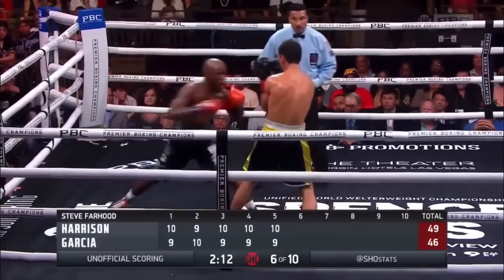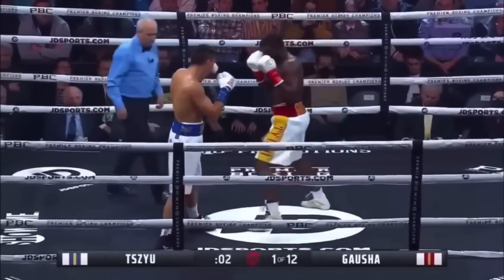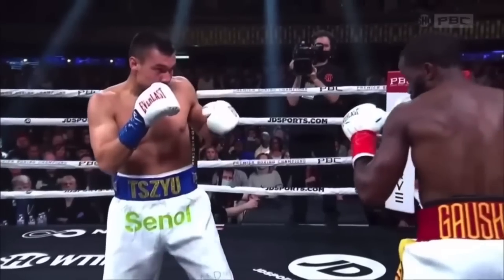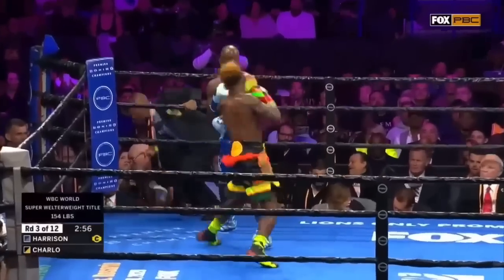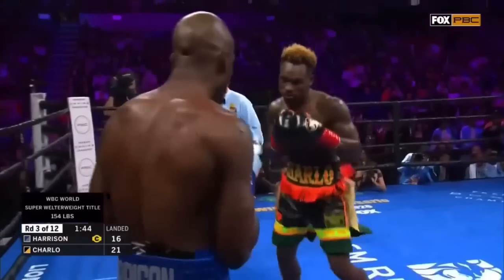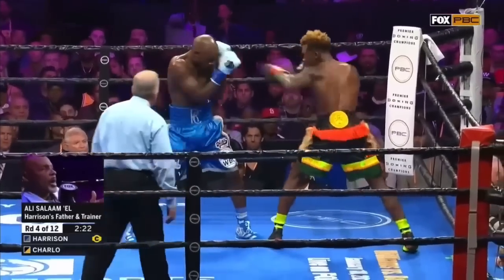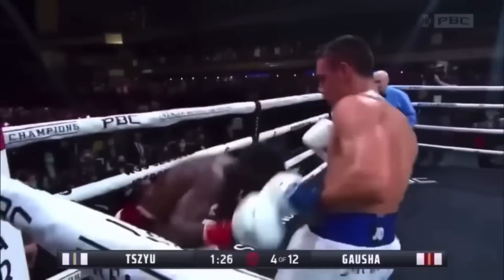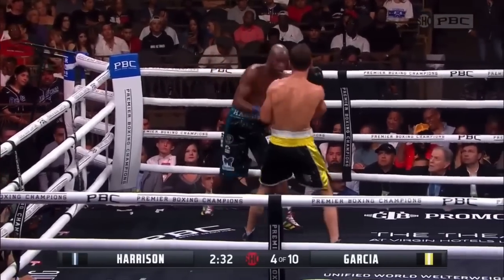Tszyu Vs Harrison: THE FILM STUDY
Tszyu vs Harrison film study